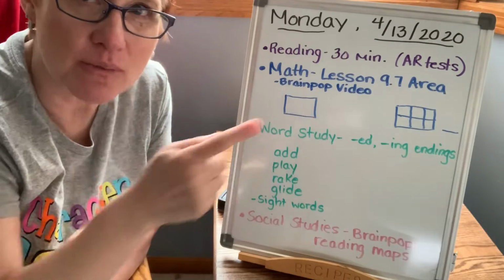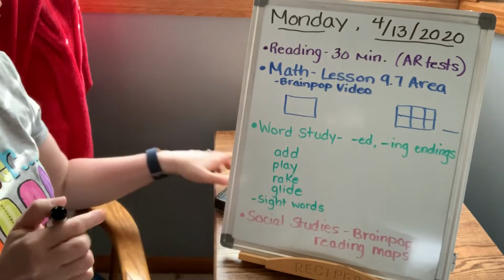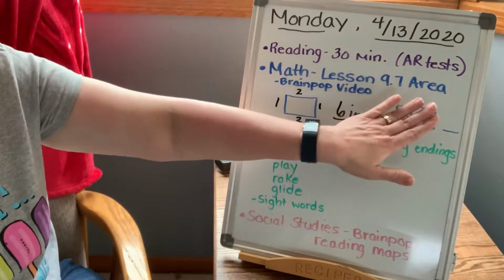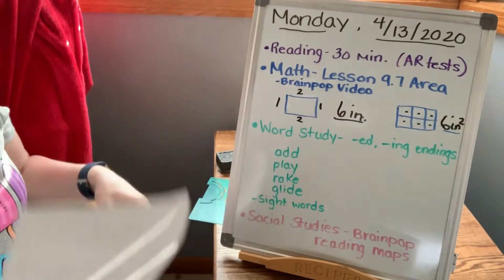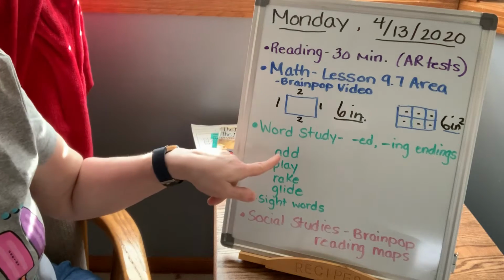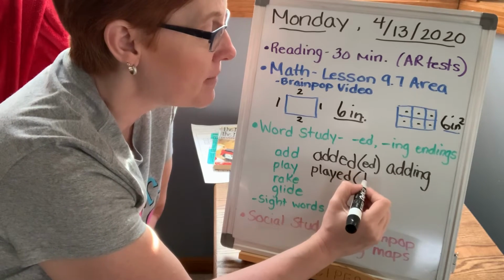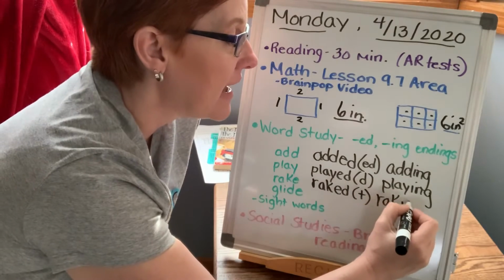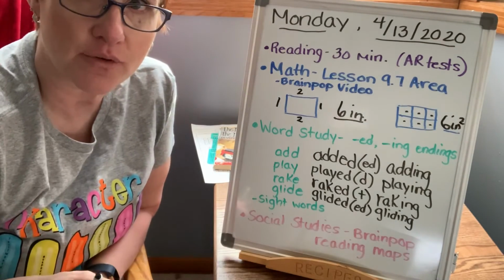Monday, 4/13/2020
Mrs. Robinson’s daily video